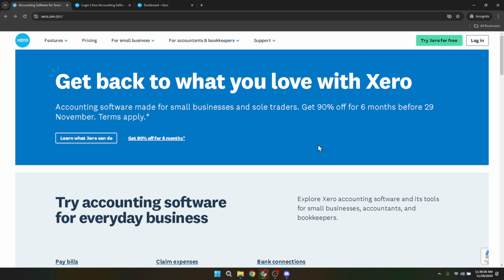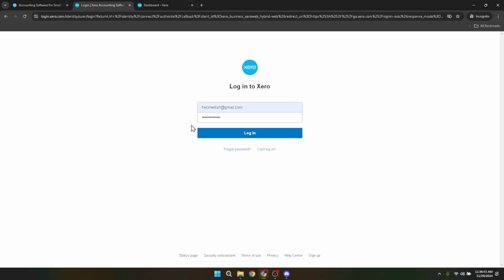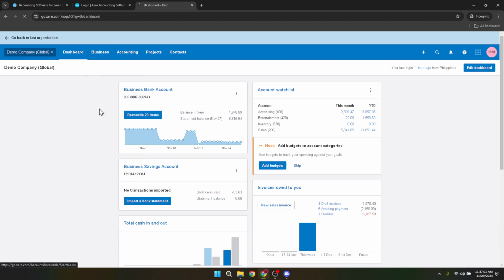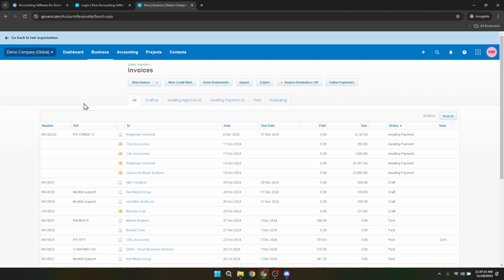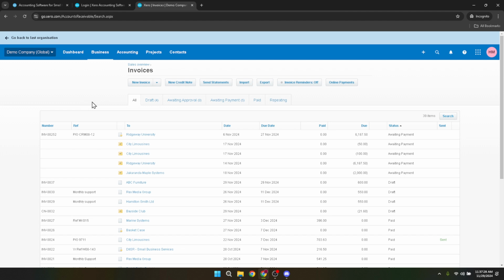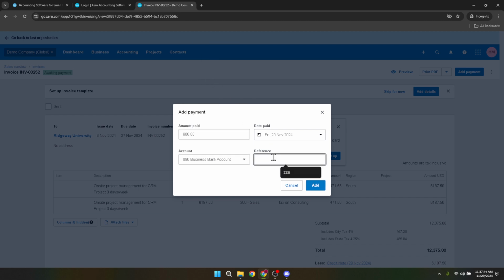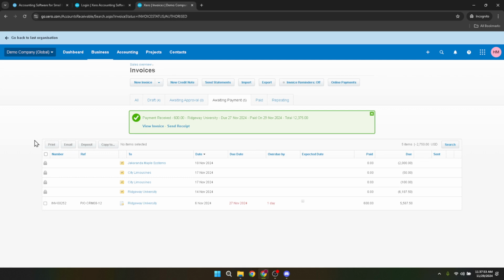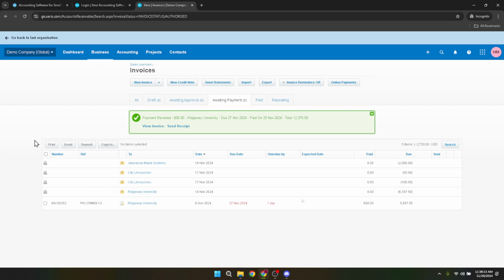How to Pay with Xero (Full 2024 Guide)